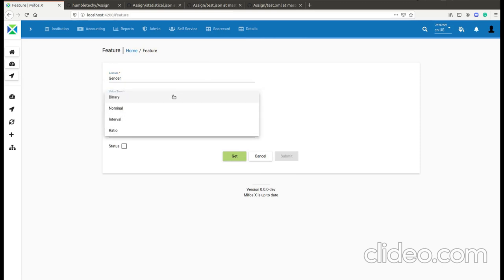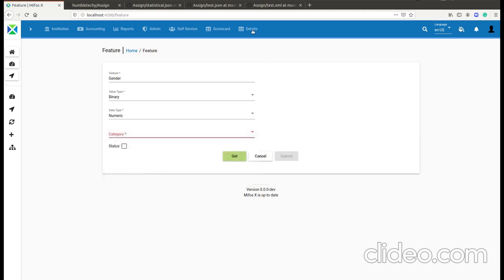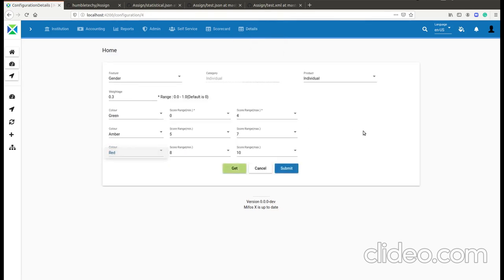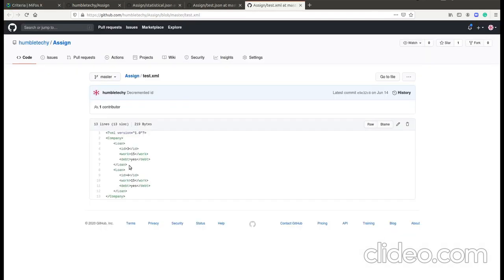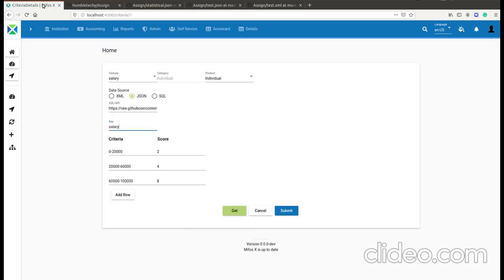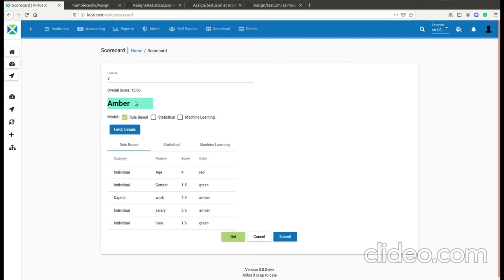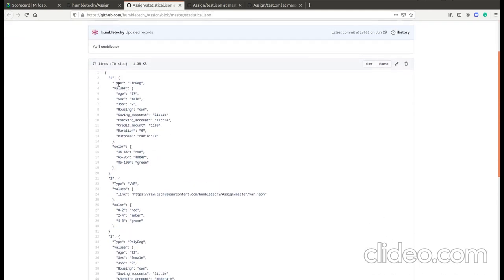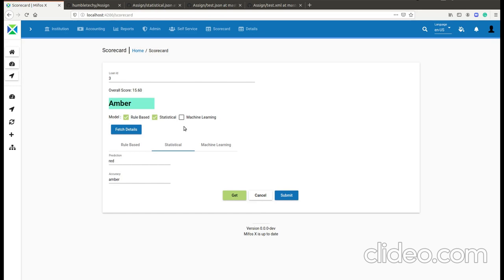Credit Scoring Demo - 2020 Mifos Google Summer of Code Demo - Mehul Arora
Demonstration of progress to date on the credit scorecard project using rule-based, statistical, and machine-learning based models led by Mehul Arora with support from Lalit Mohan for Mifos/Fineract as part of the 2020 Google Summer of Code.